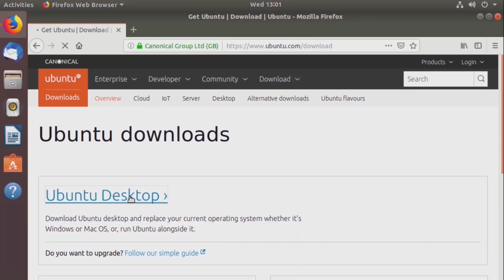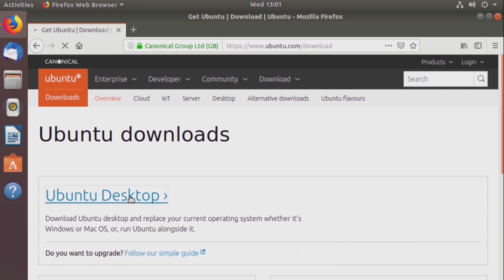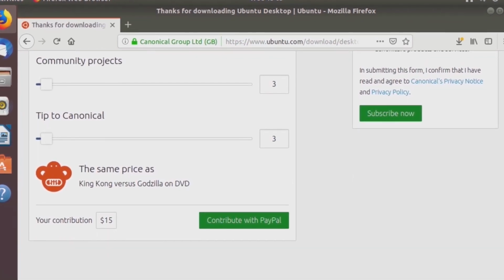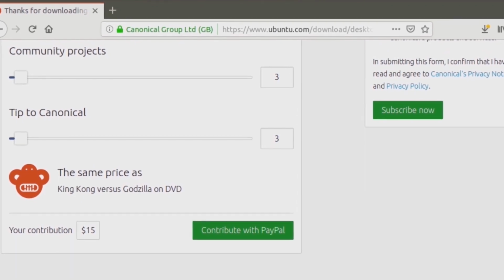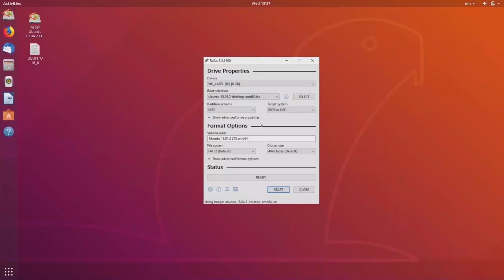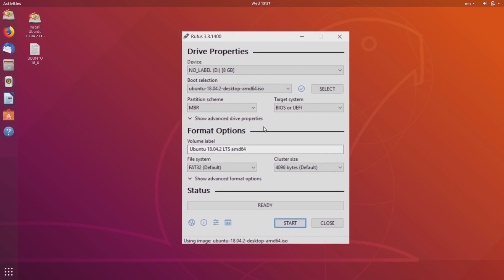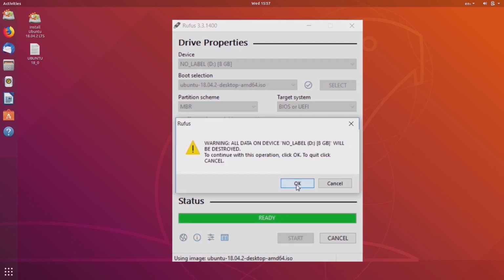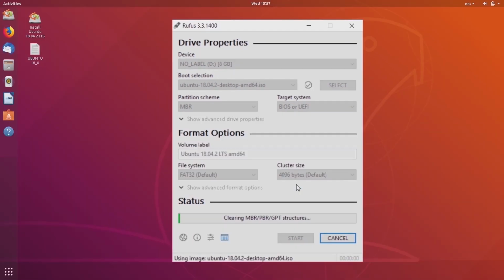How to Create a Bootable Ubuntu USB Flash Drive (Official Dell Tech Support)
Learn how to create a bootable Ubuntu USB flash drive. To use Ubuntu, you need to download the proper ISO setup file and create a bootable USB key. Here are the three simple steps to do this.
This process is for Ubuntu only & not for creating USB key with Windows 10.
*PLEASE NOTE that Dell does not endorse this software; use it at your own risk.

You can also join a chat on our Dell Community Forum and click on Support Forums. To learn more about our Dell Community Forum check out